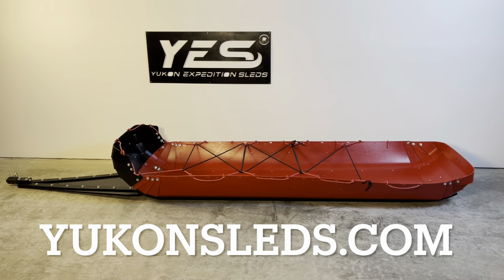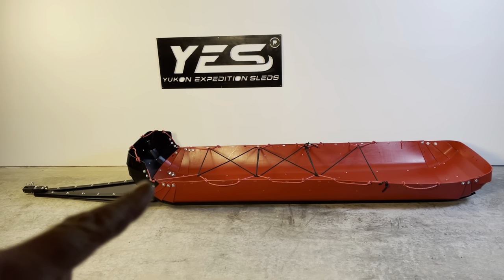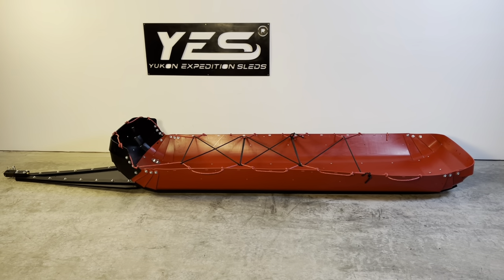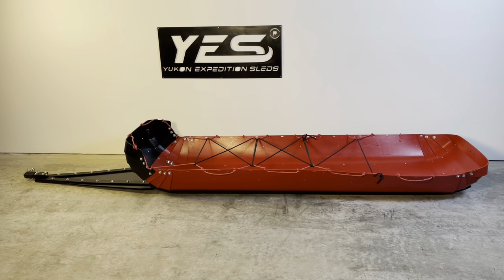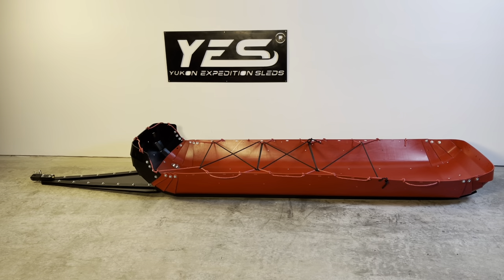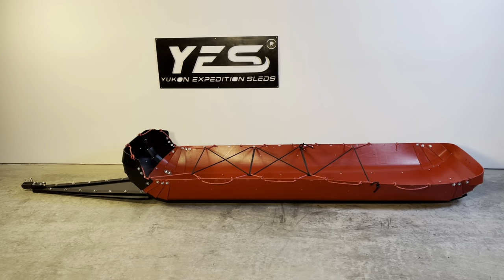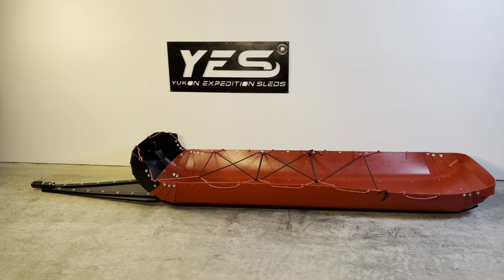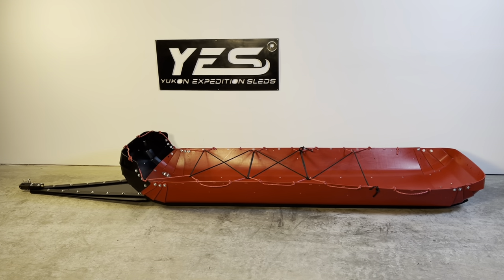Uhmw sled toboggans for arctic expedition UHMW Northern Yukon Expedition Sled Arctic Nomad 22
This is an example of a entry level yukon expedition stripped of all accessories.  Check out the responder sled at yukonsleds.com to see just how accessorized these sleds can be.